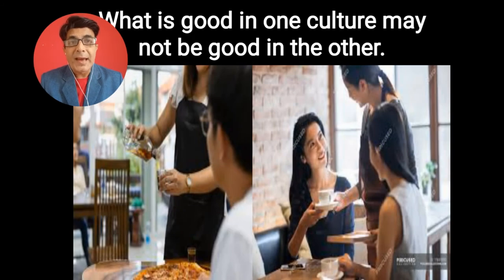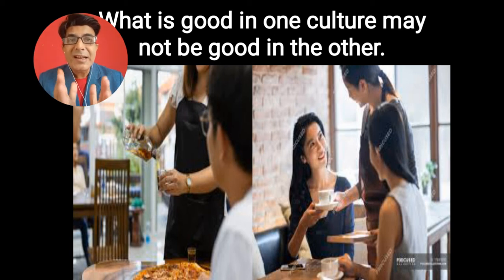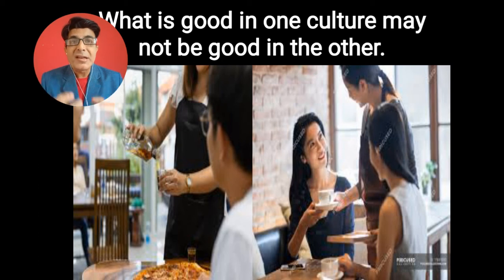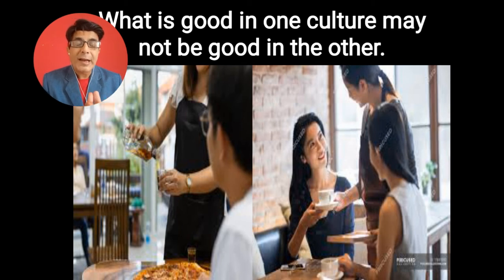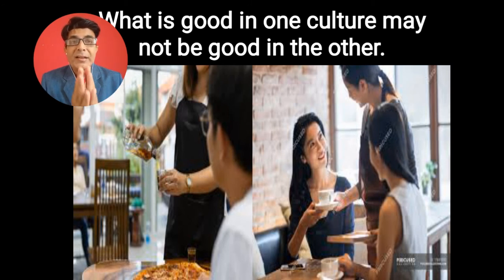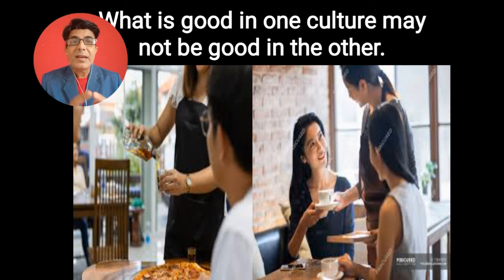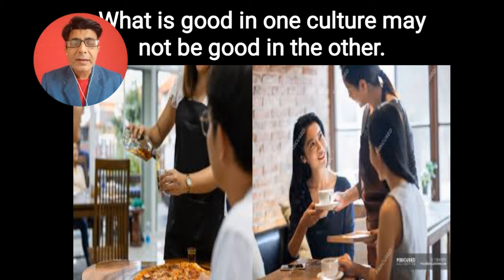Discourse Analysis in Linguistics II Research Method II Qualitative Research II Foucault Vs Chomsky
Discourse Analysis@vipulvkapoor

Also watch